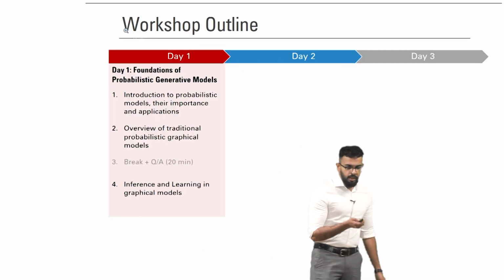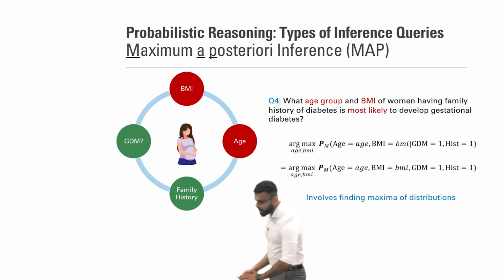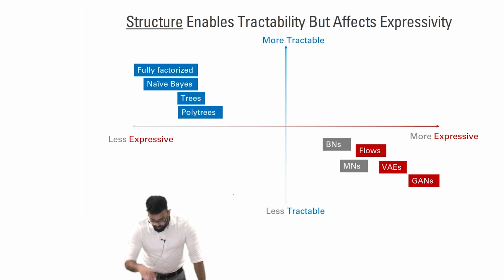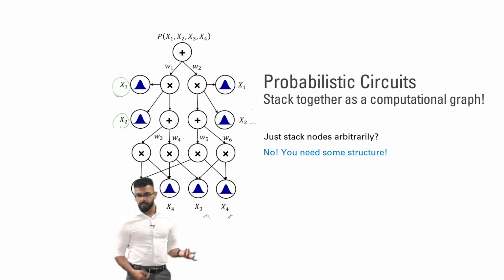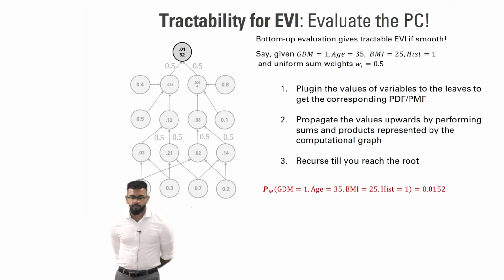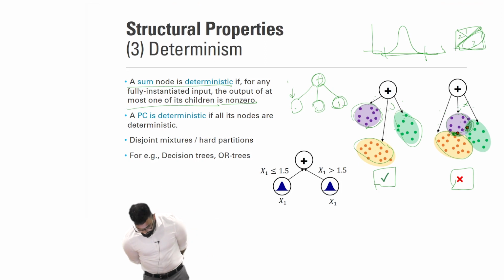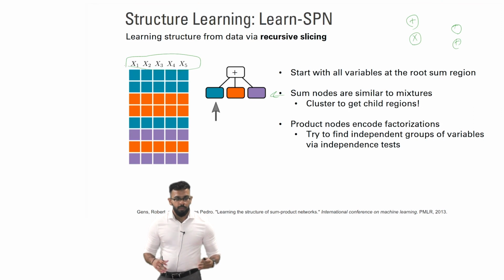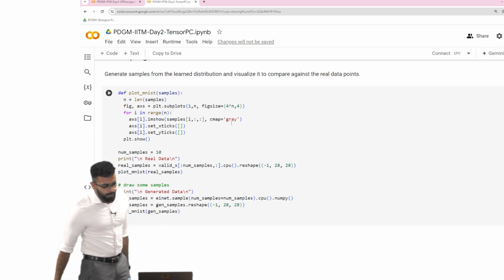Workshop on "Probabilistic Deep Generative Models" by Prof. Sriraam Natarajan_ Day 2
Day 2: Probabilistic Circuits as Expressive and Tractable Generative Models
-Popular generative models & their tractability for probabilistic inference,
-Probabilistic Circuits: Representation and Inference
      Representing probability distributions as computational graphs
      Achieving tractability for inference queries via structural properties
-Learning Probabilistic Circuits
      Structure and parameter learning
      Random Tensorized Structures, Knowledge Intensive Learning

Abstract:
Probabilistic models deal with uncertainty in data-driven decision-making and modeling in a principled manner. However, as models and datasets grow in complexity, efficient and exact inference (querying the model) becomes a challenge, hindering their feasibility in high-stakes domains like healthcare. This tutorial aims to introduce participants to Deep and Tractable Probabilistic Generative Models, a special class of generative models that balance expressiveness and tractability. Participants will learn about their theoretical foundations, practical implementations, and real-world applications.